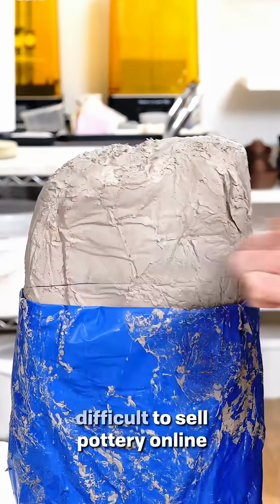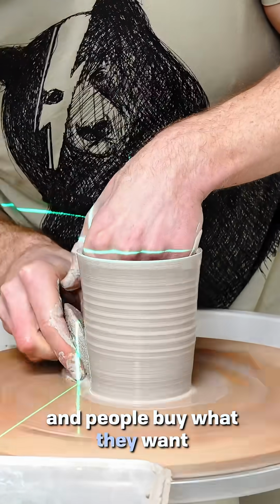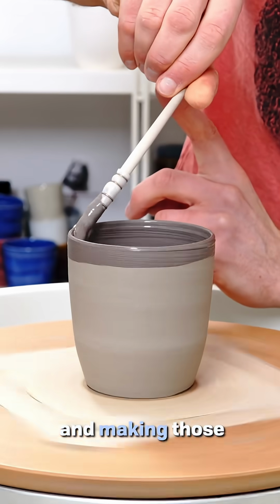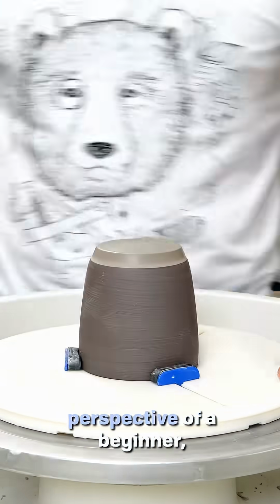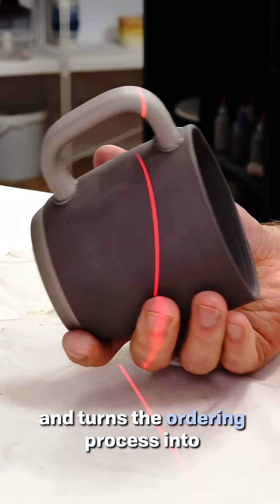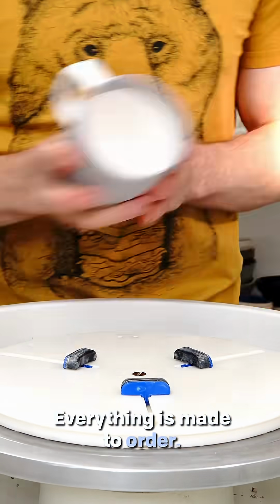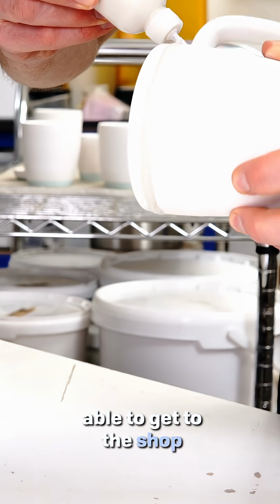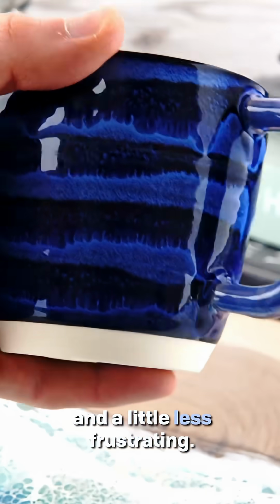The most balanced way to sell pottery online?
Link to Order Request Form (the page is only accessible for a couple of days either side of the timed shop opening, which is today at 5pm BST)